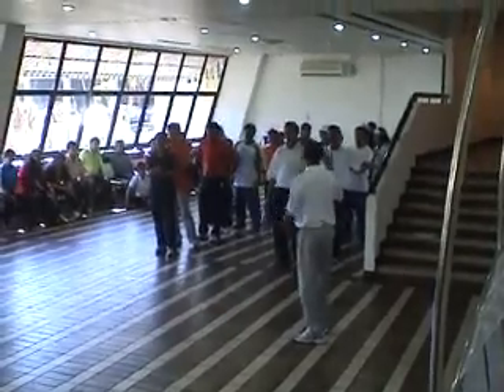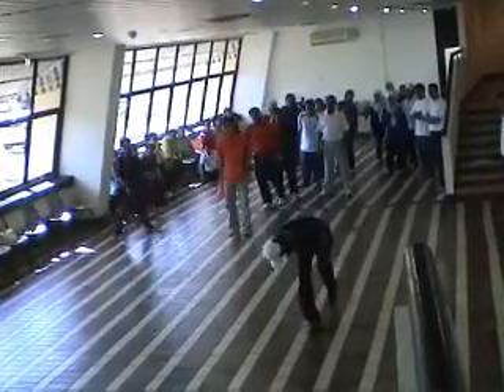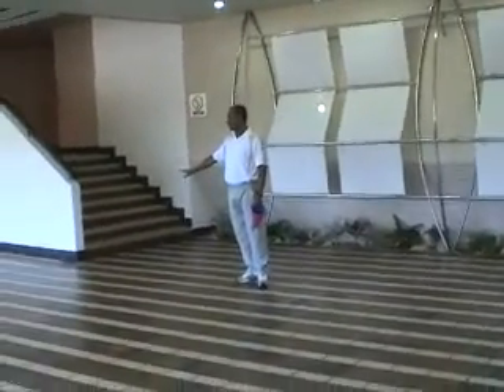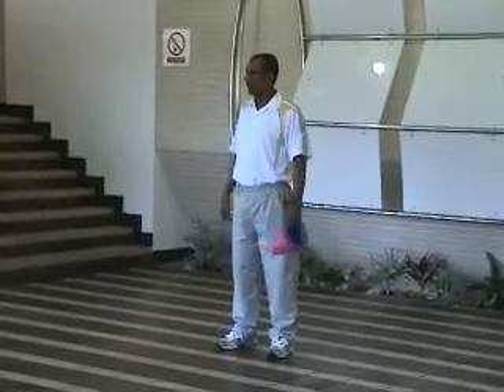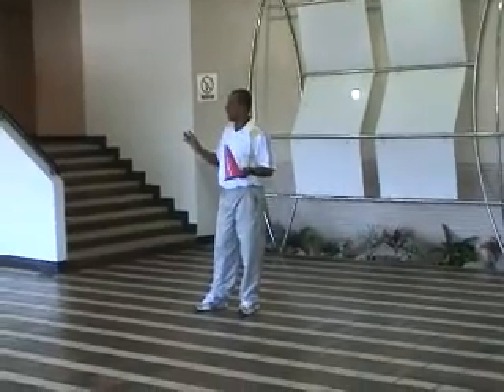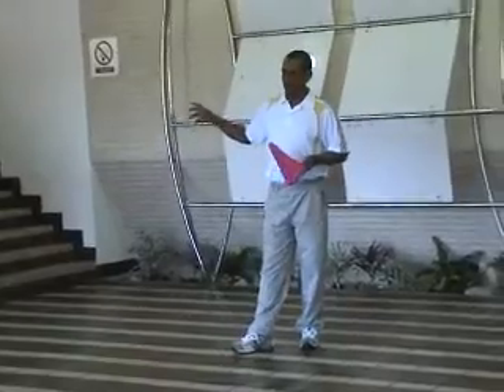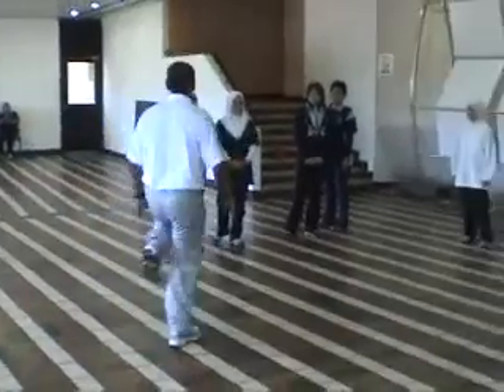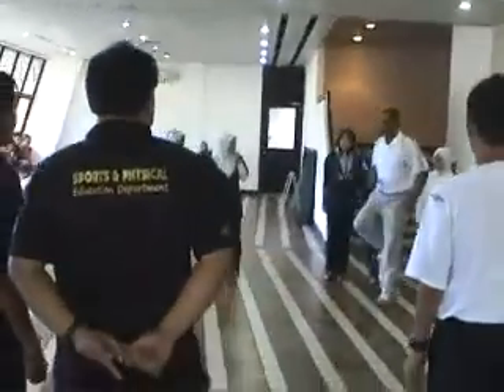Minor Games for Physical Development Part 4 of 9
Introduction to Sports Science Level 1 6th June 2009